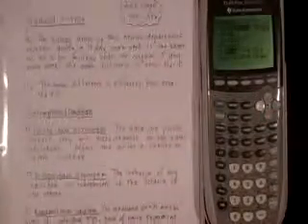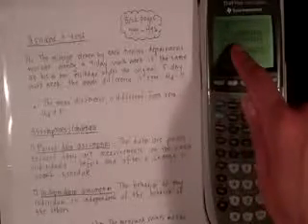Paired tTest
TeacherTube User: ellieterry